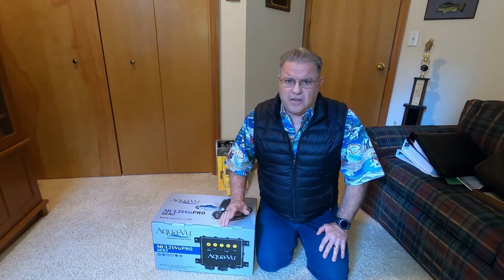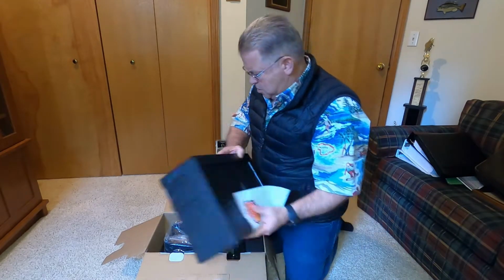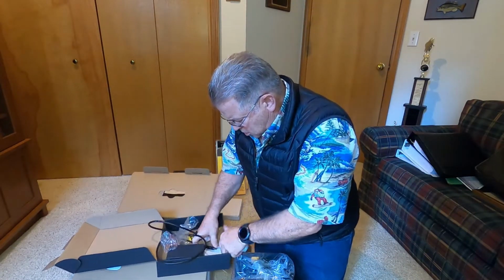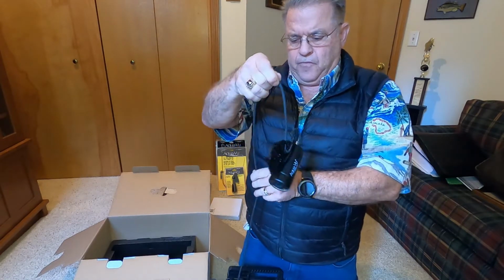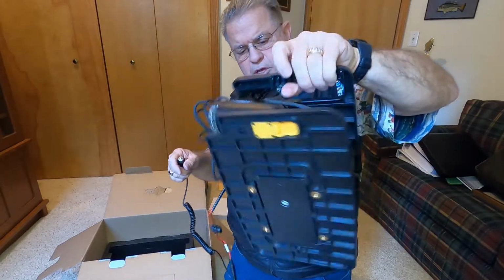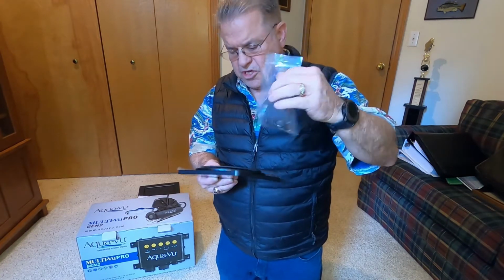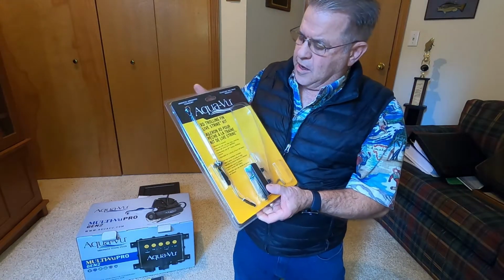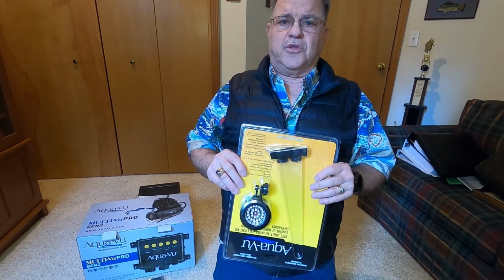Aqua Vu Multi Vu Pro Gen 2 and Accessories Unboxing 1080p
Marc Marcantonio unboxes his new Aqua-Vu MULTI-VuPRO GEN 2 underwater camera system and accessories. This unit will be used with his Lowrance HDS LIVE -16 and LIVE-12 multi-function displays on his Ranger bassboat. No need for a separate screen as the MULTI-VuPRO GEN 2 connects directly to the HDS LIVE 12 and 16 by a HDMI cable. The camera is High Definition 1080p with infrared lights that won't scare the fish. Future videos will show the camera in use with the Lowrance units. Lowrance;